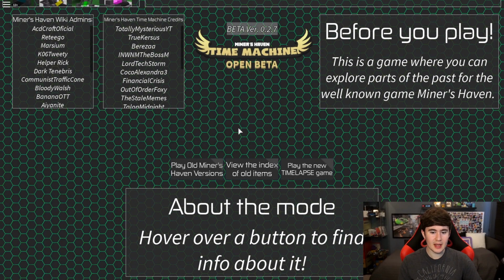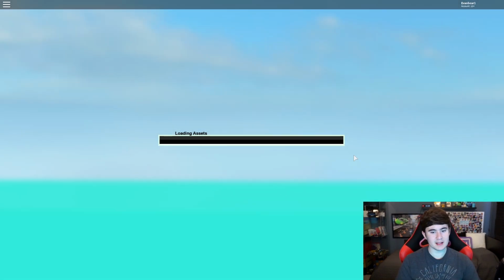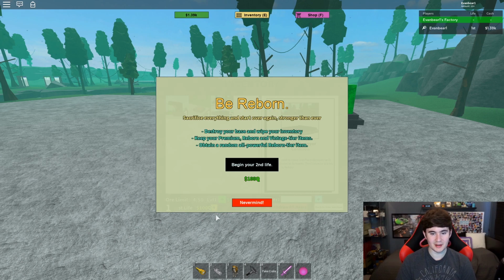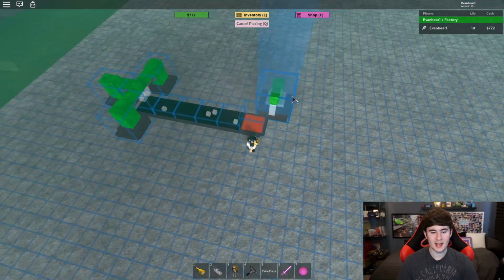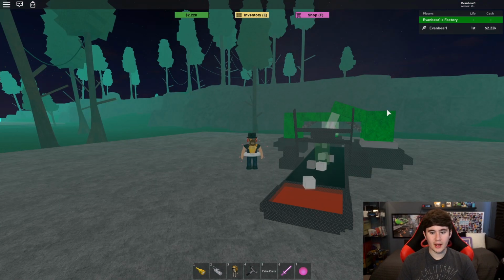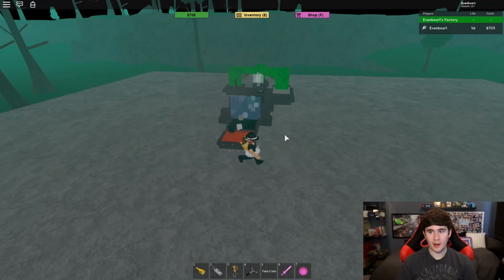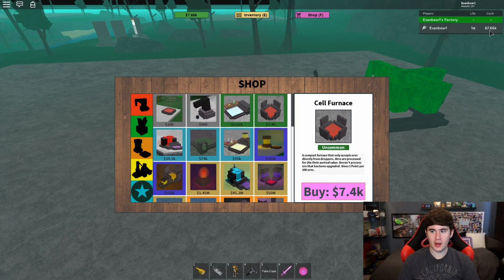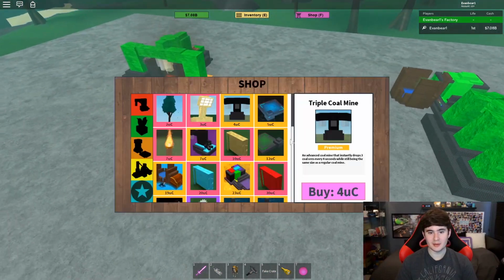SECRET Miner's Haven Time Machine???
As Miner's Haven releases new updates, such as the Reincarnation update, more and more players are starting to play the game and don't know what Miner's Haven used to be like. In this video Evanbear1 shows a way to be able to travel back in time to see what Miner's Haven used to be like!